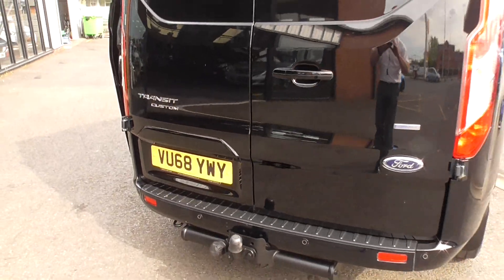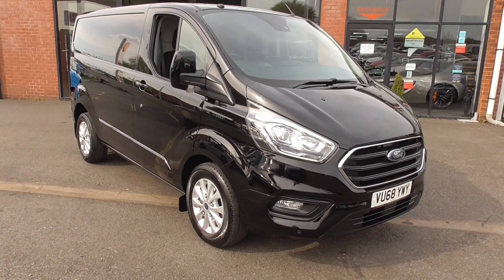Ford Transit Custom 2.0L 280 LIMITED P/V L1 H1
Alpha Motors a family-owned award-winning business for over 40 yrs are proud to present for sale this Ford Transit Custom 280 Limited. A VAT-free van!
Finished in Panther black metallic paint.
Inside boasts a clean black-grey cloth interior.

++NO VAT++NO VAT++NO VAT++
One owner since three months old!
++EXTRAS++Roof Rack++Tow Pack++

Loaded with goodies inc Bluetooth Phone, Cruise control, and Speed limiter, Air conditioning, Electric power-folding mirrors, Electric windows, Front and rear reversing sensors, heated front screen, auto headlamps, 16-inch alloys, leather steering wheel, remote central locking, USB-AUX, plus more!

SERVICE HISTORY: services @ 45587 Ford.
Professionally prepared and presented to the highest standards with 2 keys, a book pack, and a clear HPi report.
Call today!